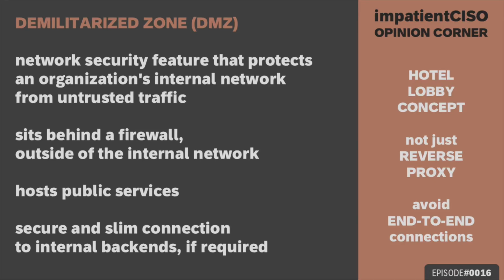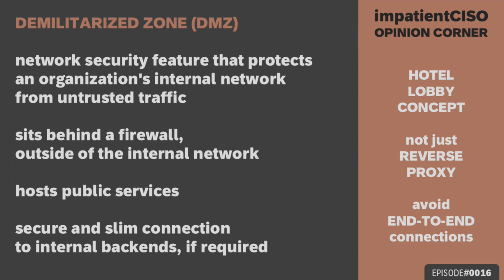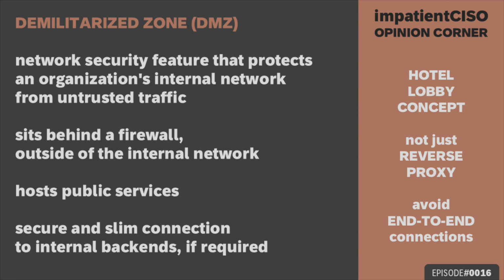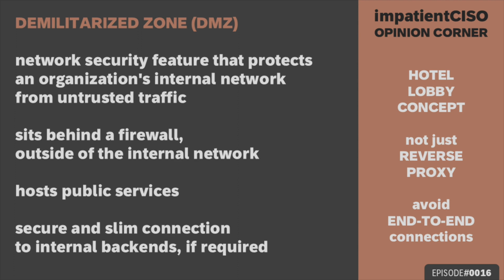impatientCISO Episode0016 - Demilitarized Zone (DMZ)